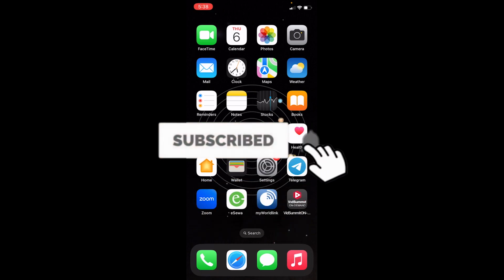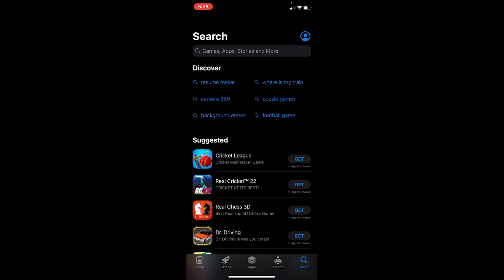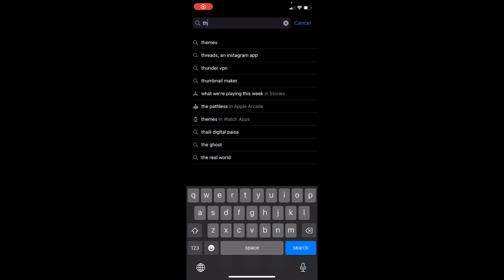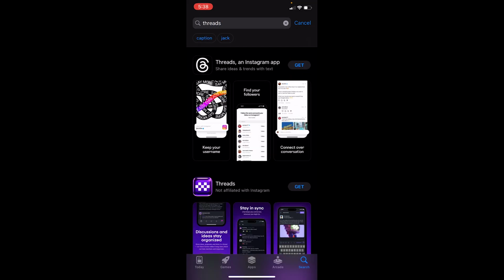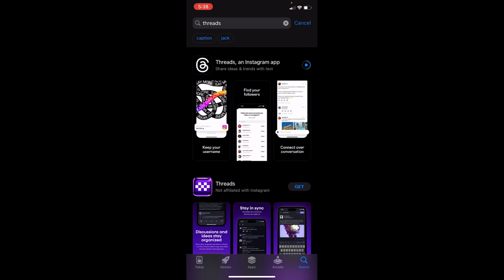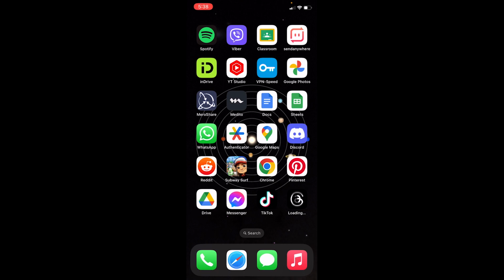How to Download Threads On iPhone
Confused about how to download threads app on iPhone? This video explains the exact steps on how to download and install threads on iphone. Make sure you watch the video till the end to learn it in much detail.